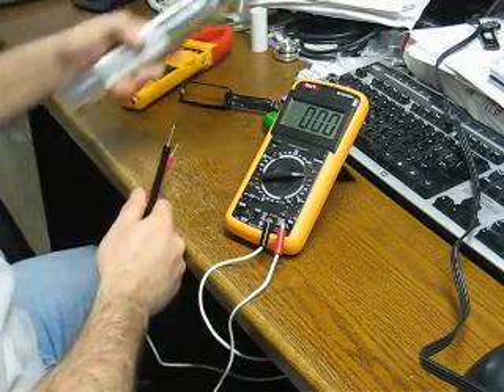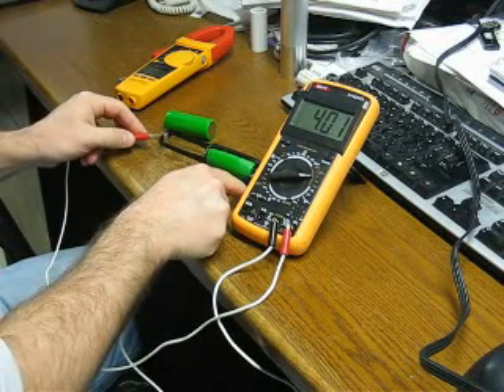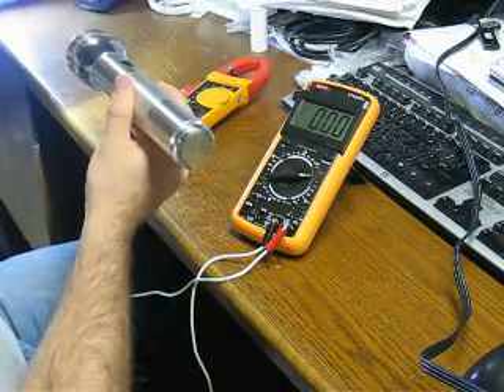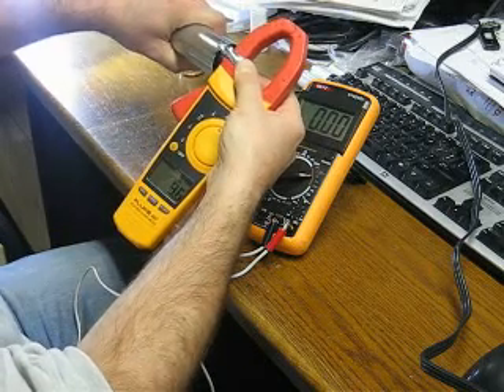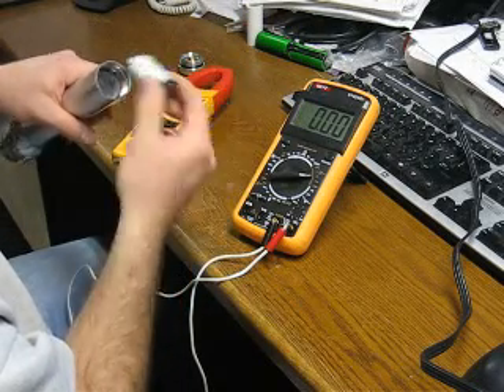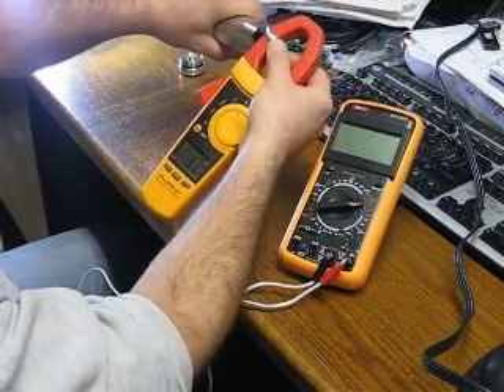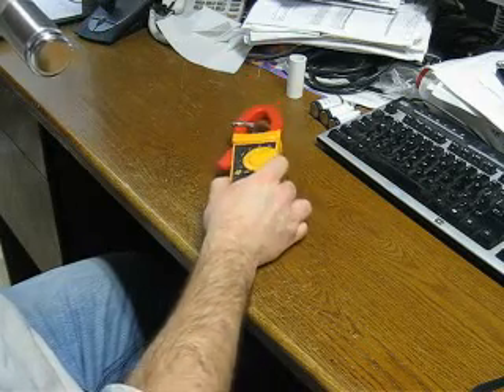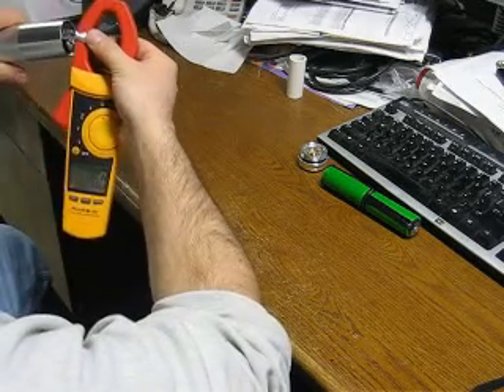Vf of SST-90 lowered by burn-in.flv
Current consumption tests demonstrating the Luminus Phatlight SST-90 (4500K) emitter drawing more than the spec'd current from a half spent 2 parallel 3.7V lithium battery pack, and then again from 3 series 1.2V NiMH C cells.  Resistance in this torch and carrier is extremley low and all contact  points have been treated with Deoxit/DeoxitGold.